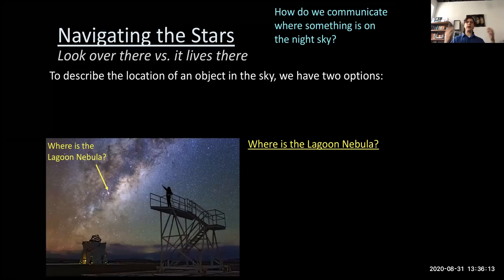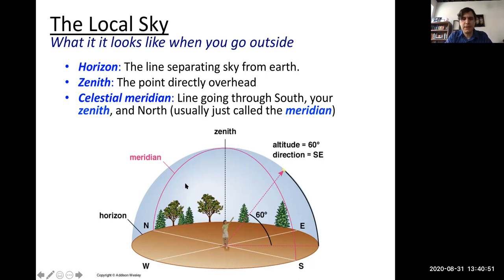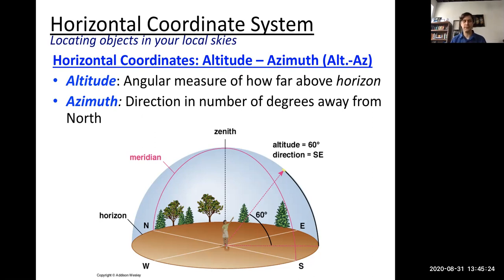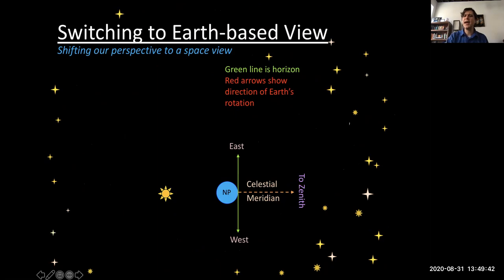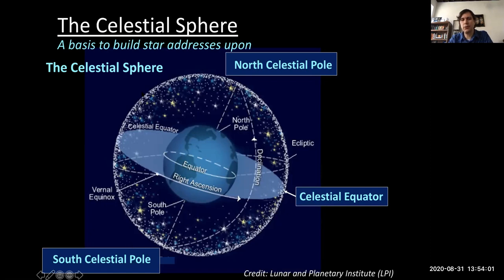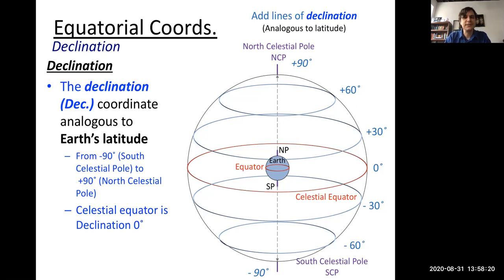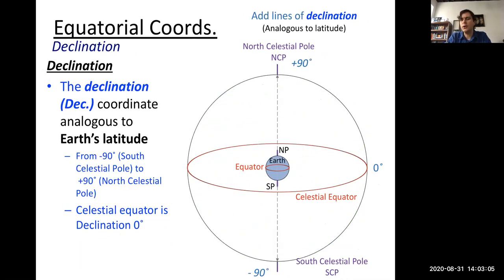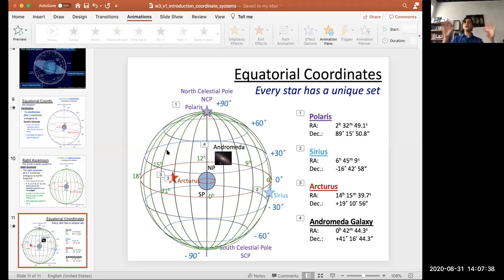Week 3 Video 1 1.2.2 Navigating the Night Sky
In this video, I introduce how astronomer's navigate the night sky. Two different coordinate systems that point out objects in the sky are frequently used: The Horizontal Coordinate System for local skies, and the Equatorial Coordinate System for a general purpose map of the celestial sphere where every object has it's own unique address (set of coordinates).

This video is long, and the concepts are a bit difficult. I suggest rewatching after you go through the videos where each coordinate system is demonstrated on a simulated sky.